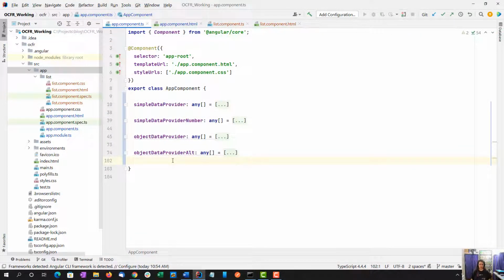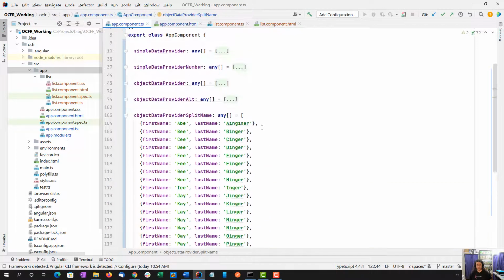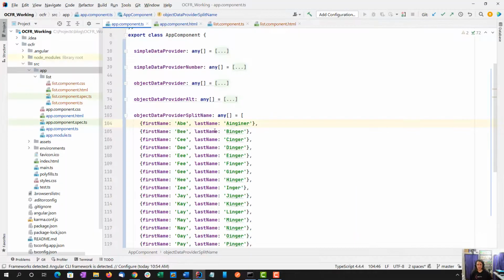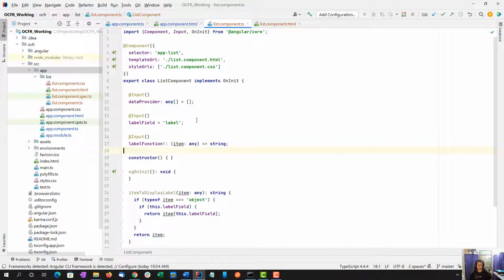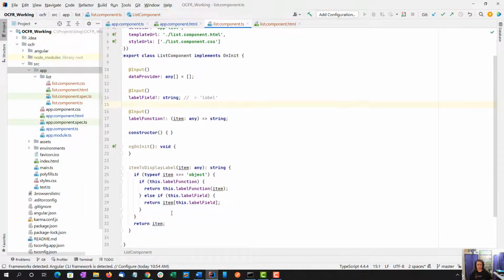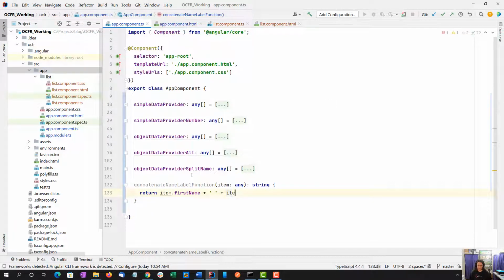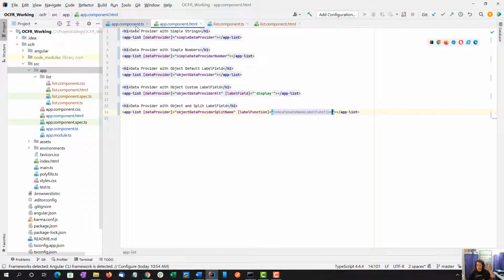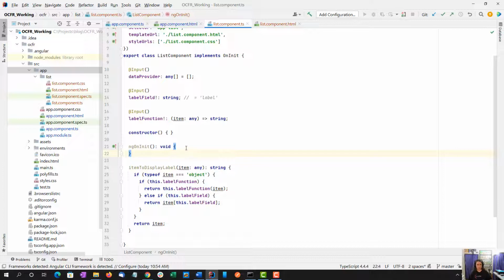Optimizing Angular Components For Reuse: LabelFunction -- Part 5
The fifth in a series on optimizing Angular components for reuse.  This episode adds a callback so we can let external logic dictate the display label.